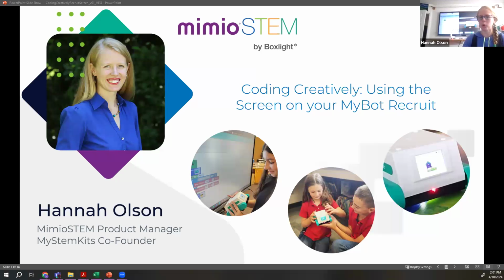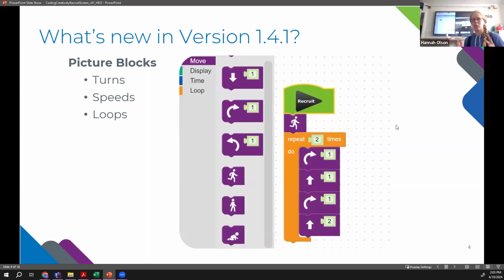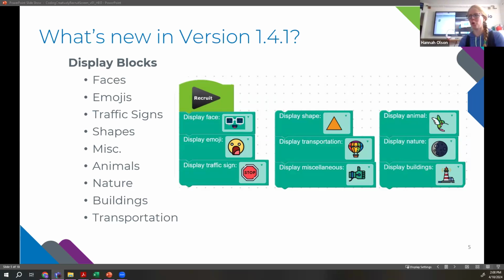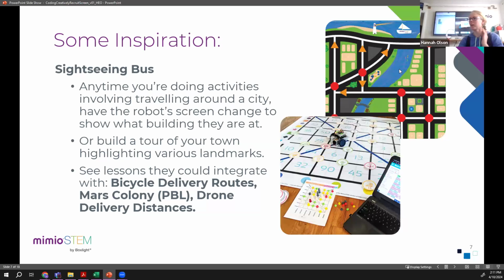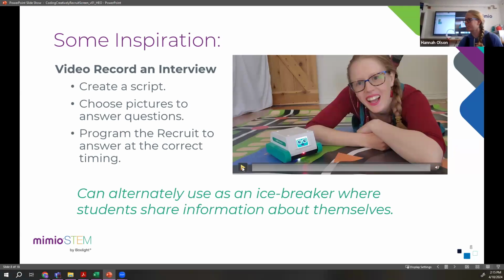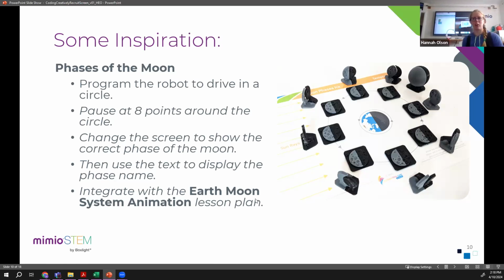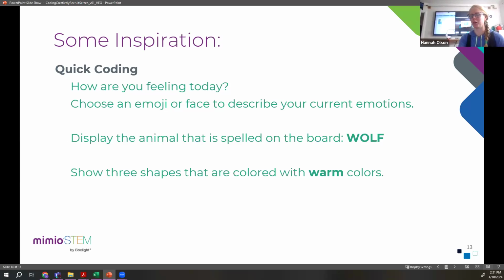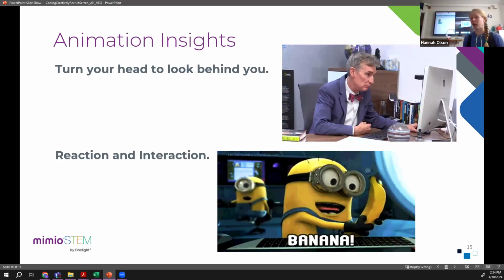Coding Creatively - Using the Screen on your MyBot Recruit with Hannah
Unlock loads of possibilities with your MyBot Recruit screen! In this 20-minute learning lab, Hannah will channel her animation background to highlight how you can add personality, character, and charm to your MyBot Recruit using the screen. She'll provide a variety of lesson ideas for many subject areas and grades to get your - and your robot's - wheels turning!

See the current schedule and join us weekly for our STEM Wednesdays learning labs